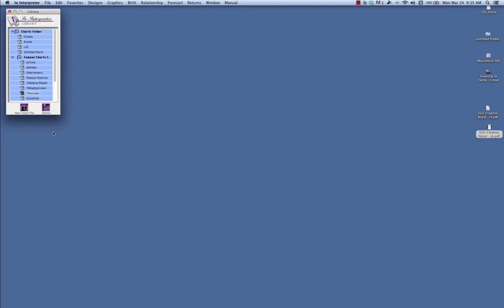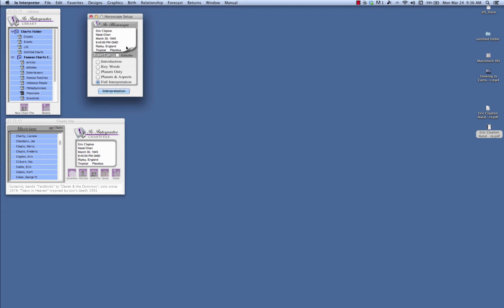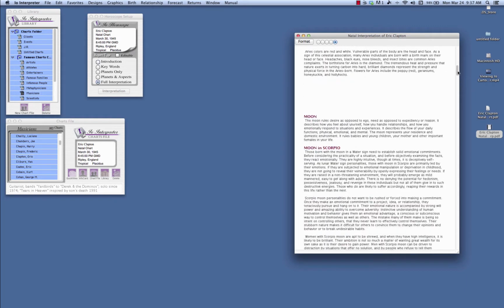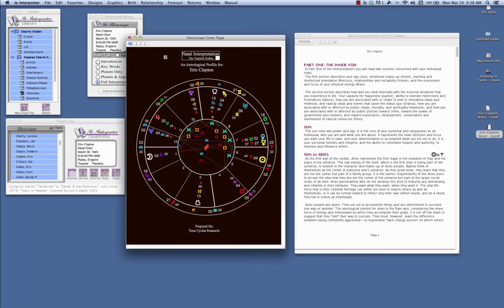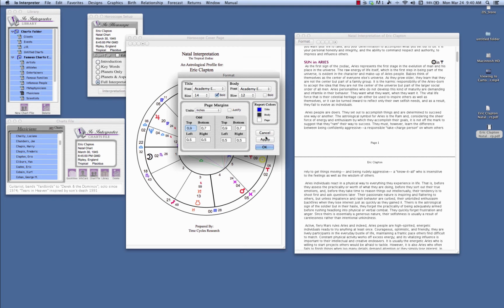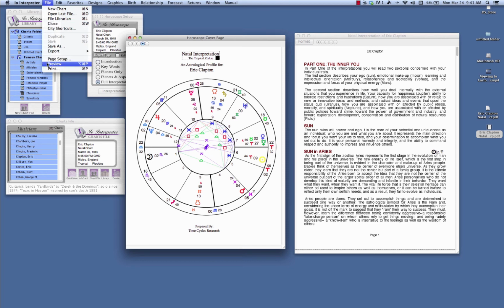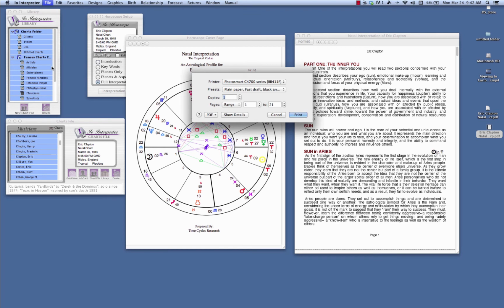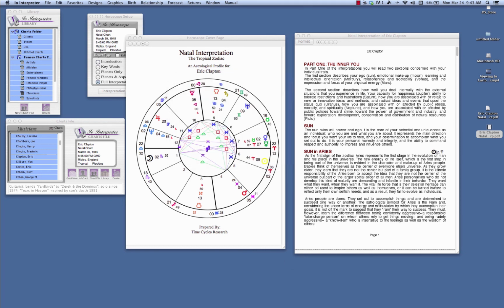Io Horoscope Interpreter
How to use Io Horoscope Interpreter.